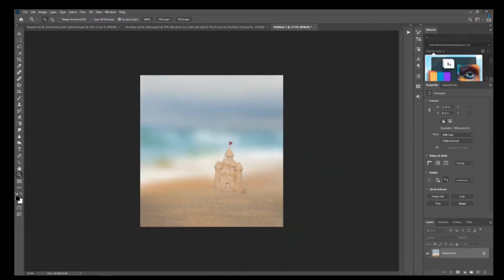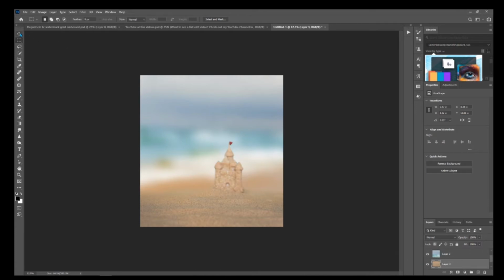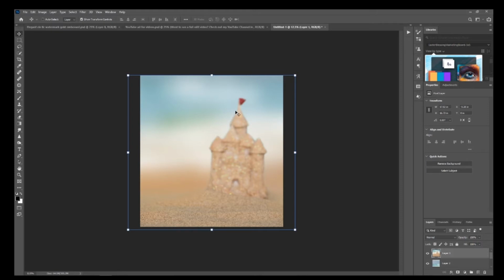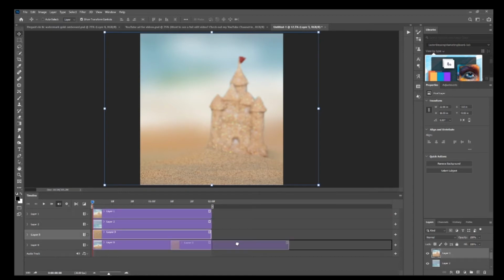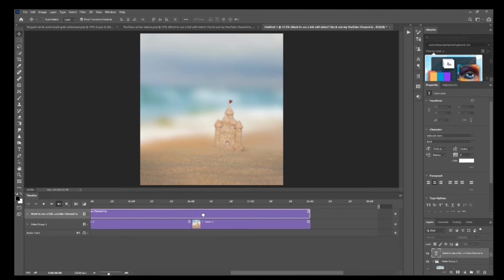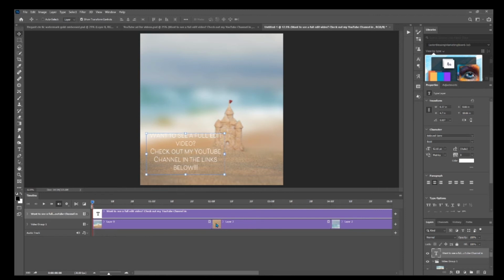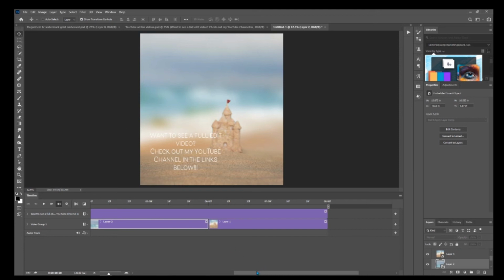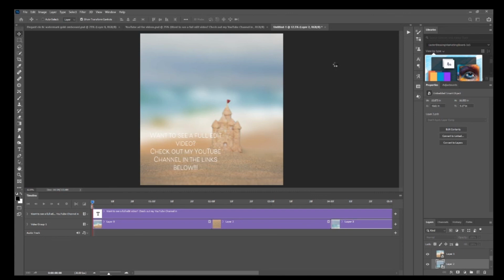Make a video using PS for your Etsy shop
Do you have an Etsy shop? Do you sell digital files? Not sure how to make a video for your Etsy page? Are you familiar with using Photoshop?

If you answered Yes to all or most of these questions this video tutorial may be what helps you get to that next step!

Until next time catch you on the "click" side!